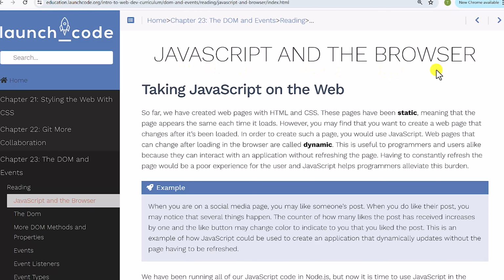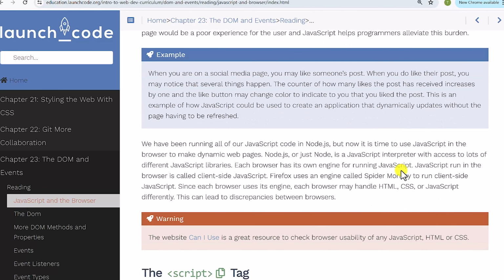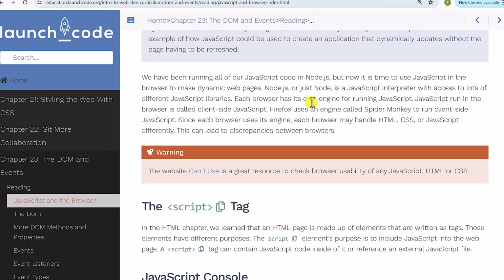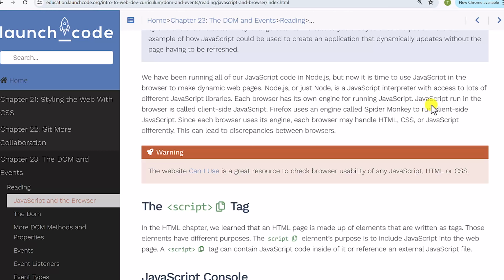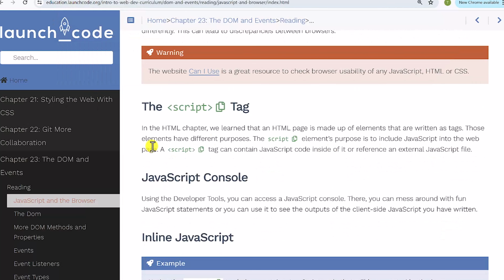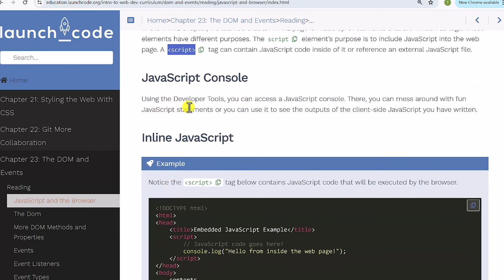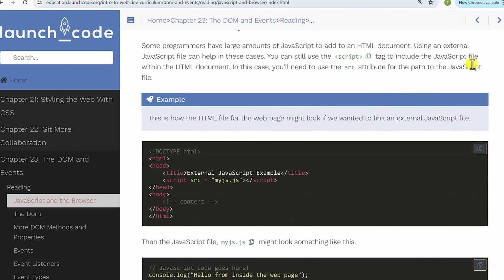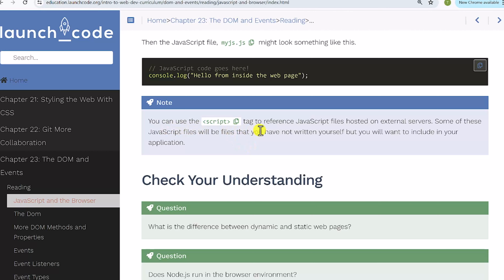Chapter 23 JavaScript And The DOM